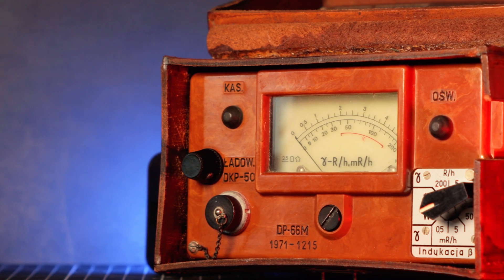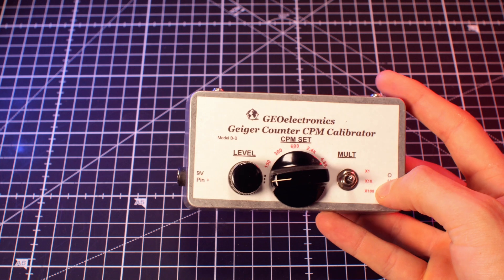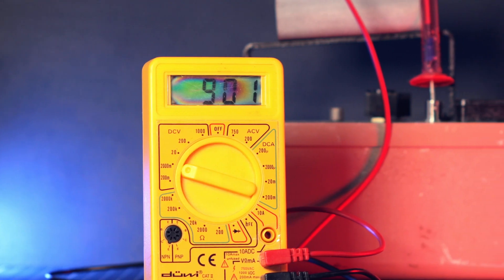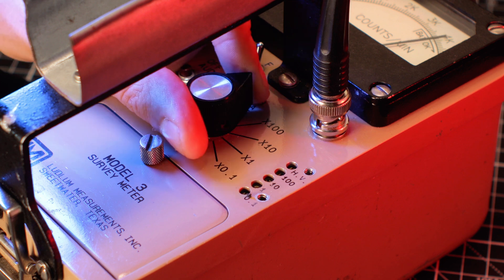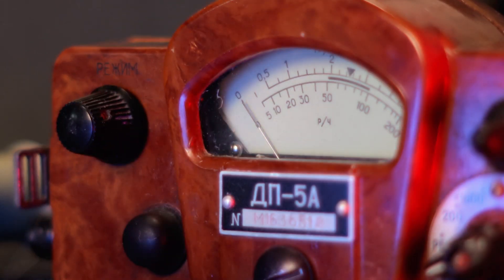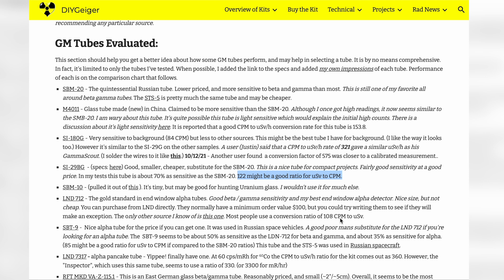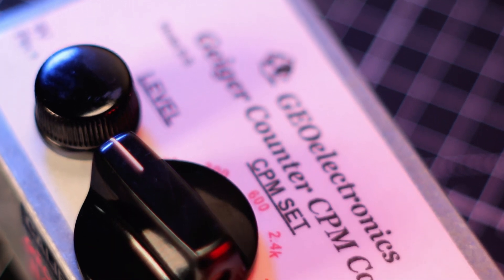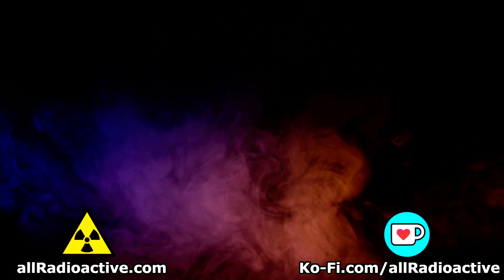How to calibrate a Geiger counter?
Today we take a closer look at calibrating Geiger counters using pulsers.